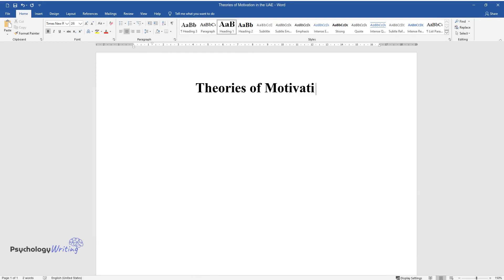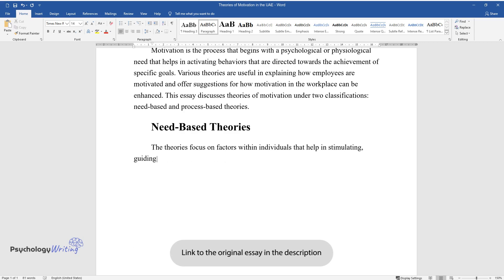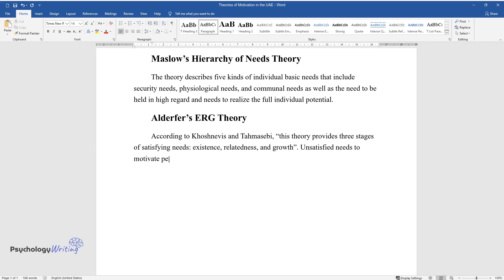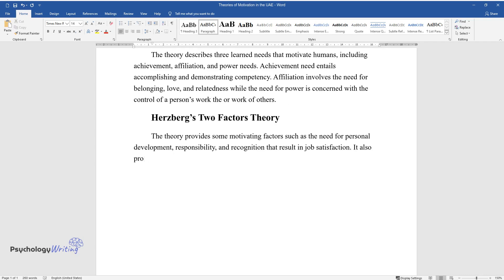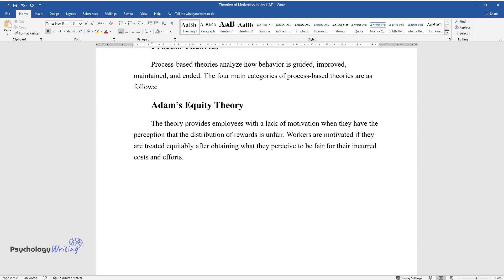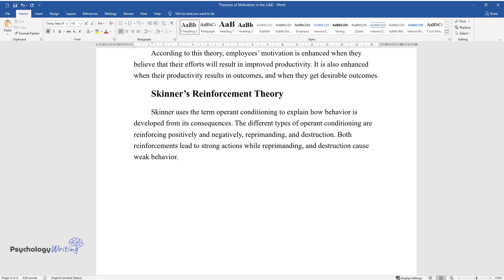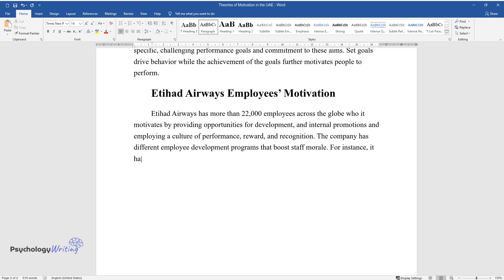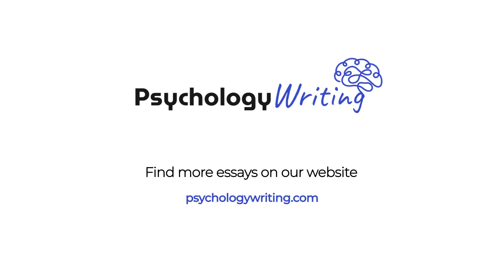Theories of Motivation in the UAE - Essay Example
📝 Essay description: Motivation is the process that begins with a psychological or physiological need that helps in activating behaviors that are directed towards the achievement of specific goals.

ℹ️ Subjects: Organizational Behavior
ℹ️ Words: 621
ℹ️ Pages: 3

📚 Reference list:
Etihad Airways. “Etihad Airways named ‘Employer of the year’ at Middle East HR Excellence Awards 2014”. 2014, Web.
Khoshnevis, Hooman, and Abbas Tahmasebi. “The Motivation System in a Governmental Organization.” Procedia – Social and Behavioral Sciences vol. 230.3rd International Conference on New Challenges in Management and Business: Organization and Leadership, 2016, Dubai, UAE, 2016, pp. 212-218, ScienceDirect. Web.